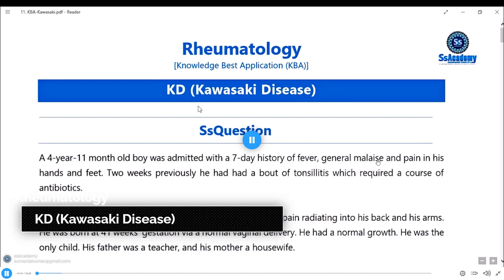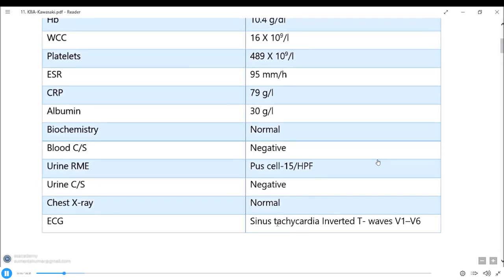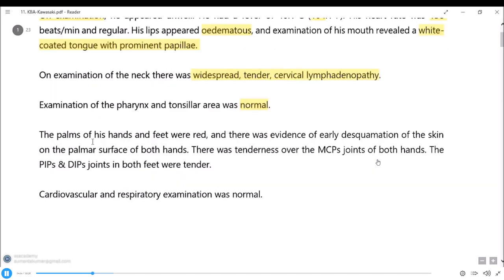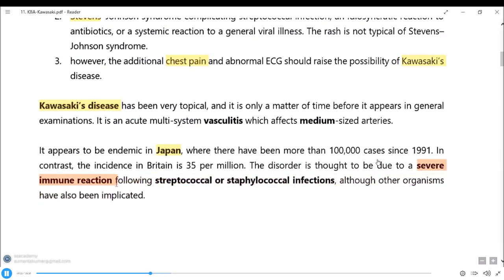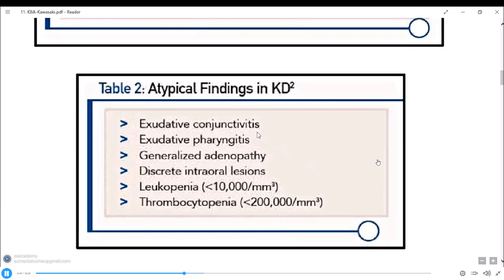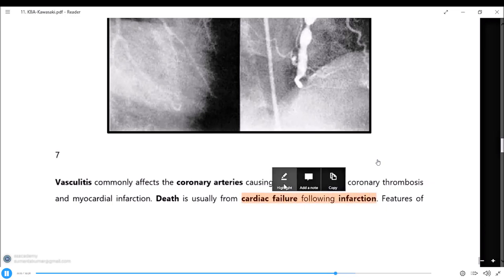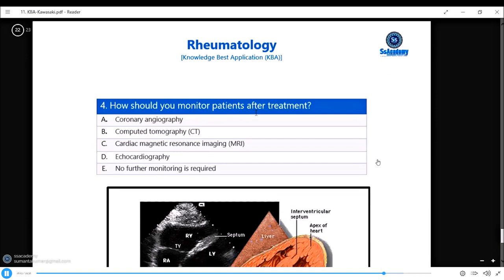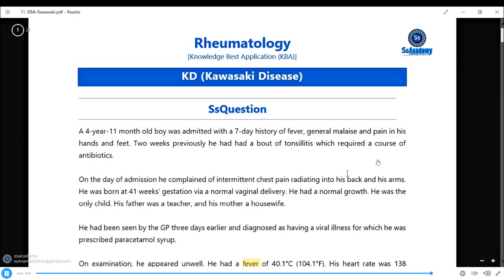MRCP Part-2 | KD - Kawasaki Disease | Question Approach (Knowledge Application) | Rheumatology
Description:

The SsAcademy online course is a thorough curriculum that provides instruction and resources for people wishing to thrive in a variety of disciplines. In order to aid students in honing their skills and knowledge, the course offers a number of video lectures, notes, and practice tasks.

Because of the program's flexibility, students can access the course materials at their own pace and according to their own schedule. With the help of this function, students can fit the course around their demanding schedules and other obligations.